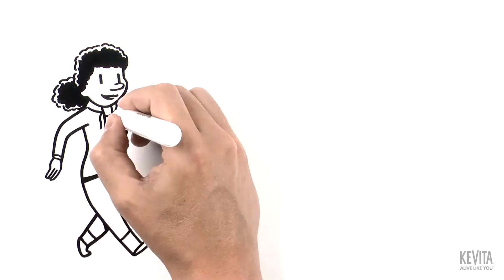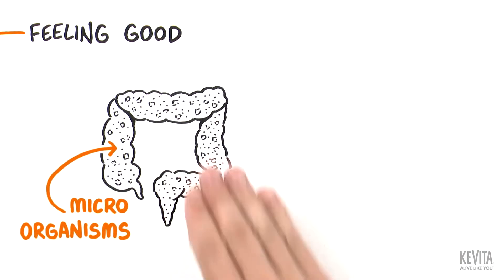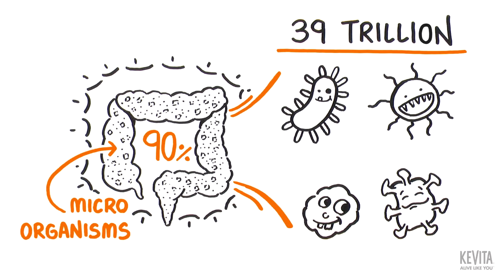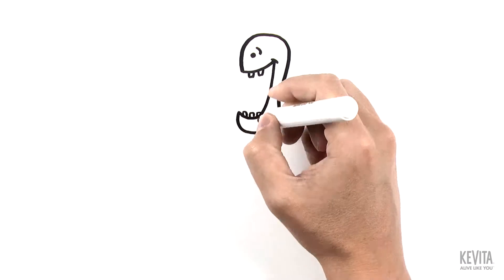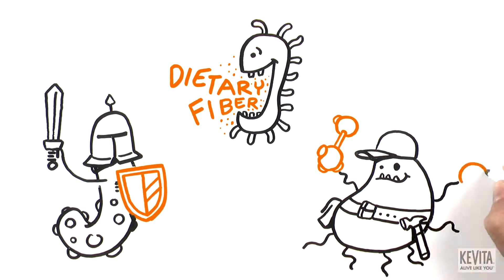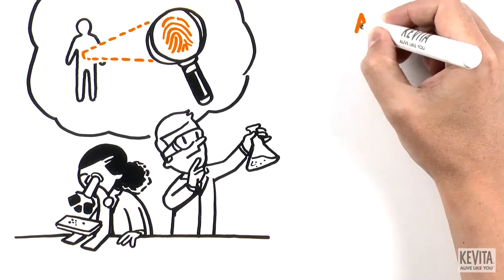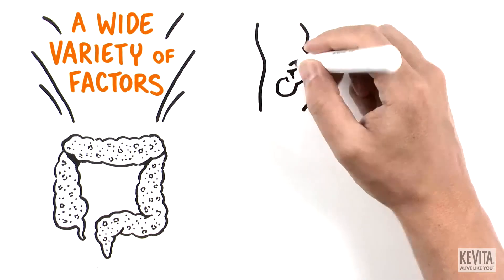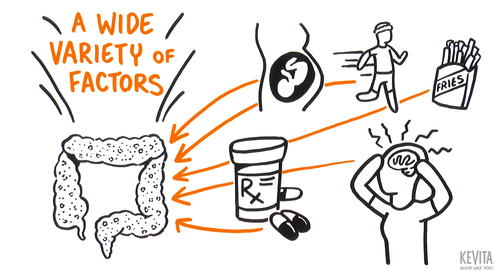What lives in the gut?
You’ve probably heard the term “gut microbiome” before but do you know what that means? Or how your lifestyle may affect your unique microbiome?

We take a closer look at the microorganisms living in your body and the role they may play in your digestive system – and your overall wellbeing.